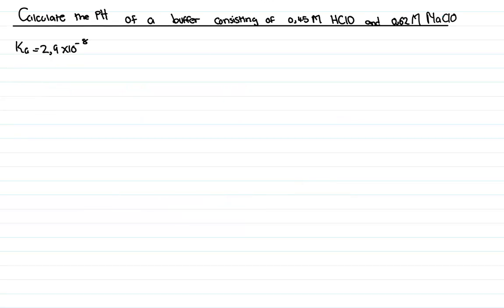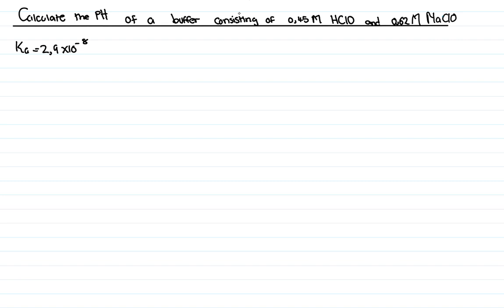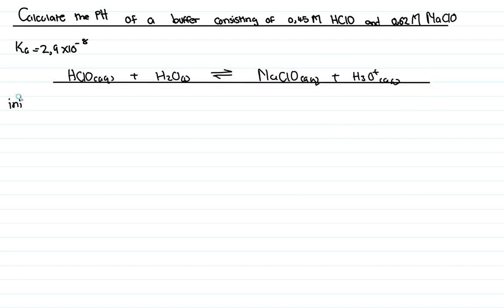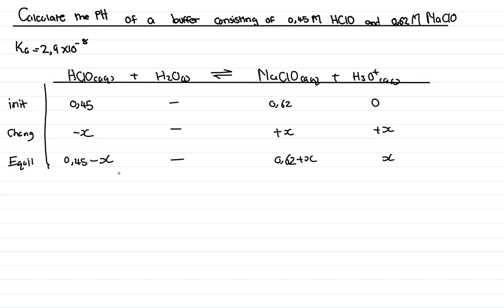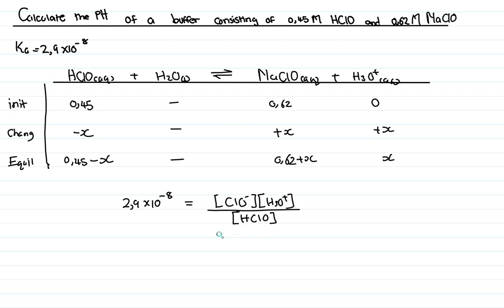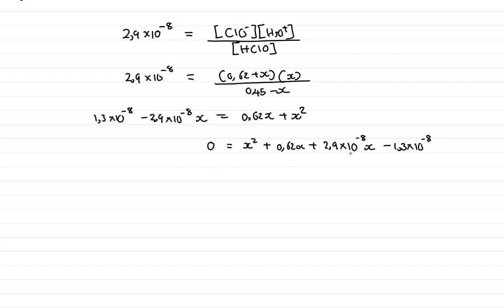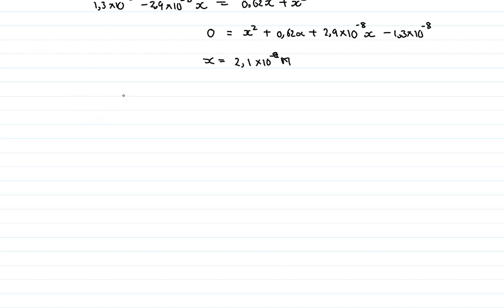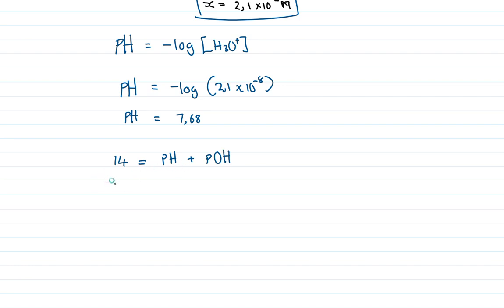pH of a buffer solution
Calculating the pH of a buffer solution